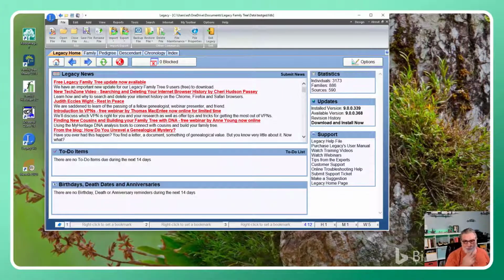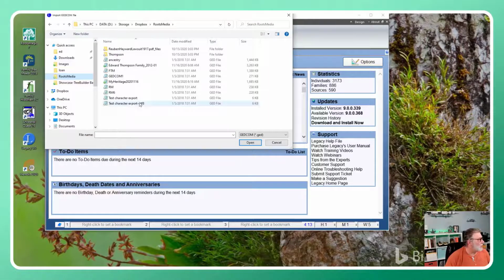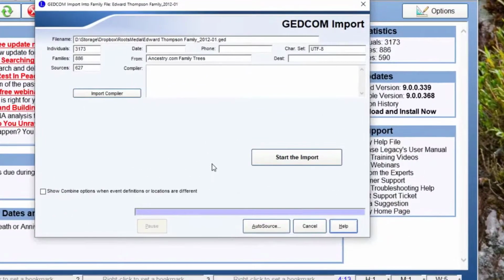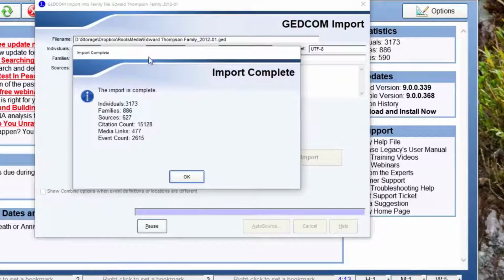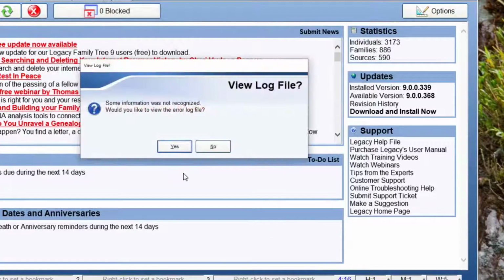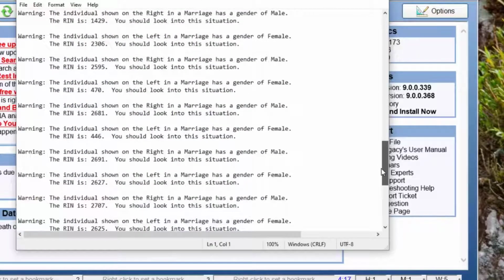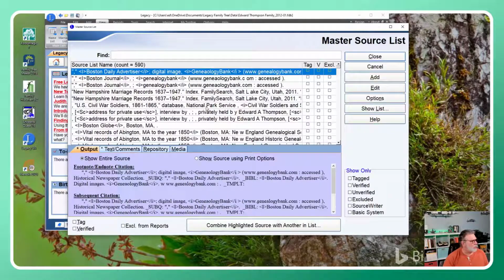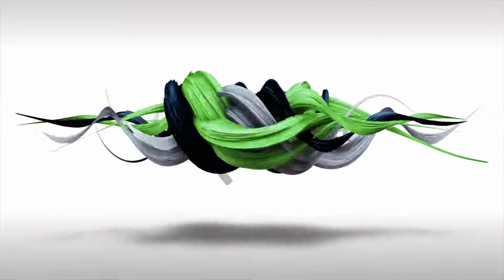Importing a GEDCOM File into Legacy Family Tree 9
The GEDCOM - you love it, you hate it, but as a genealogy software program, you have to deal with it.

We will talk about why and show how legacy Family Tree 9 handles importing data from ancestry.com

Genealogy Software Showcase Livestreams
(these are the full 40-60 minute recordings of the Livestream)